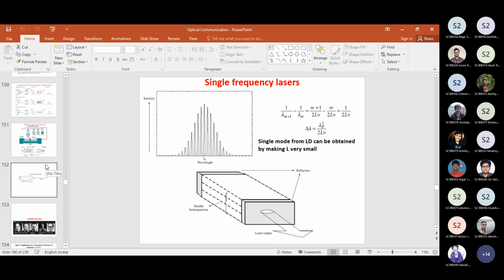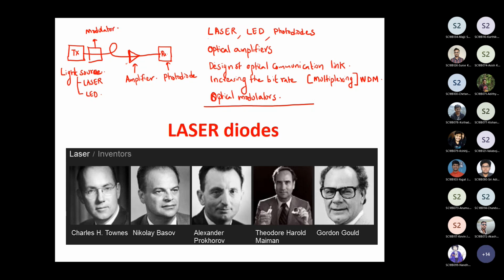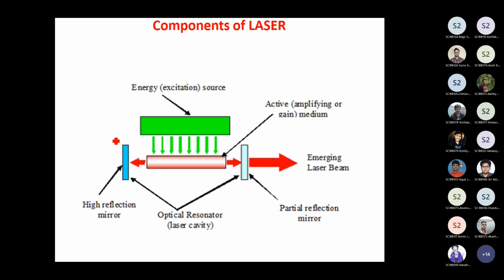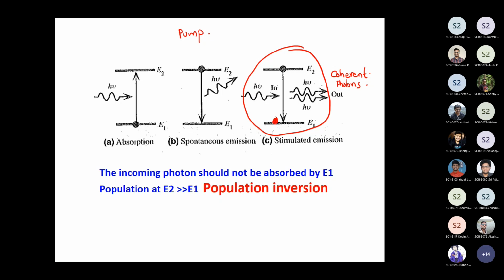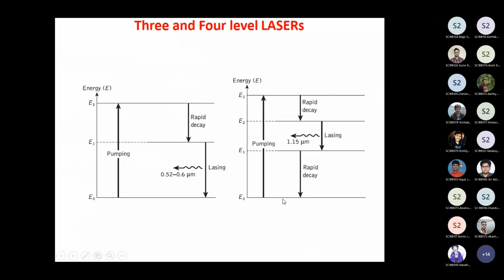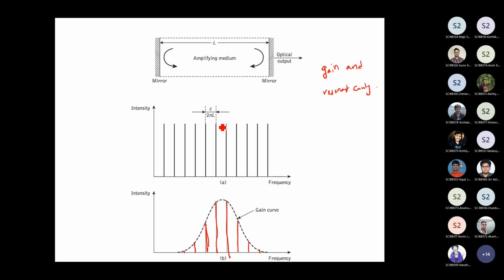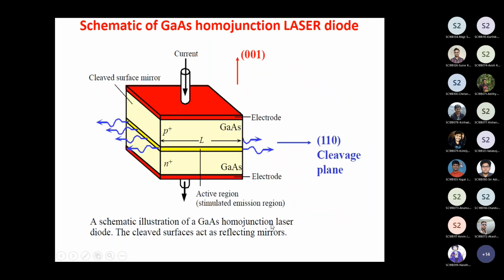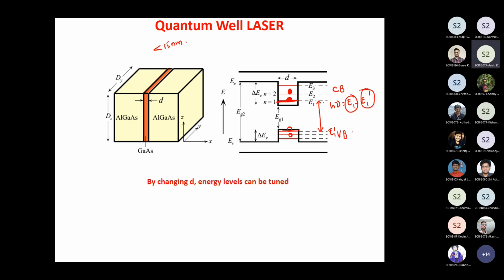AV412 Satellite and Optical Communication, Lecture 20, 26-10-2021